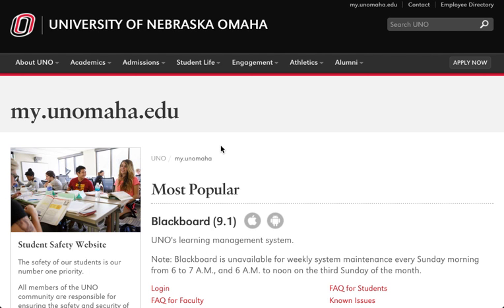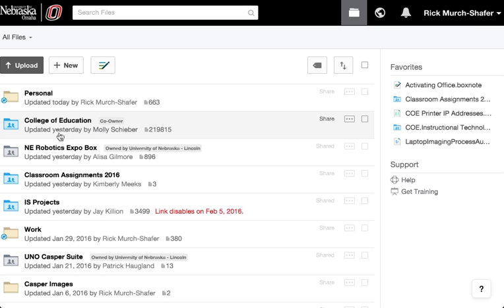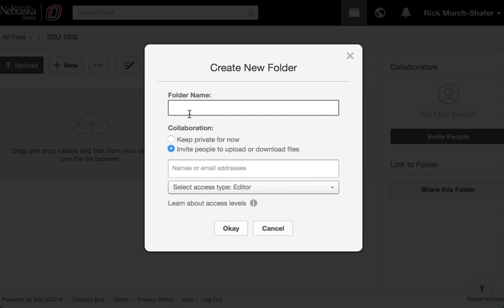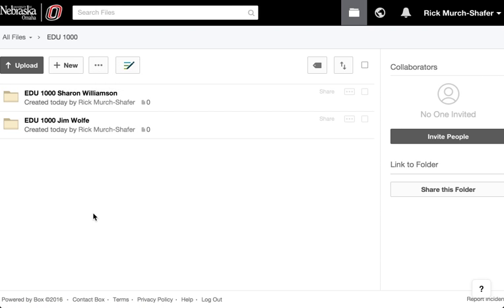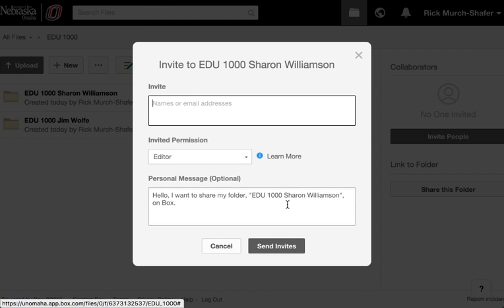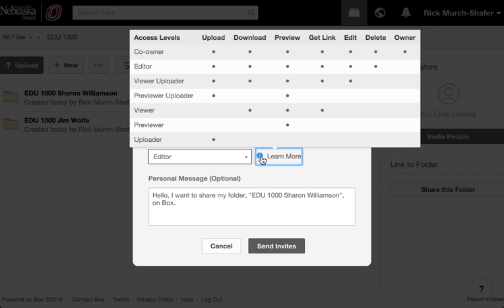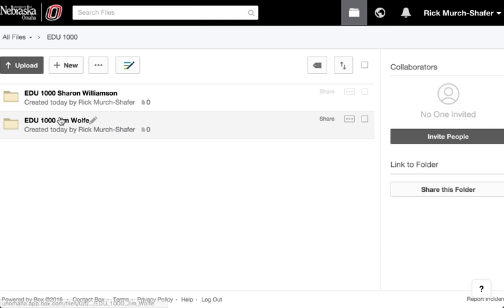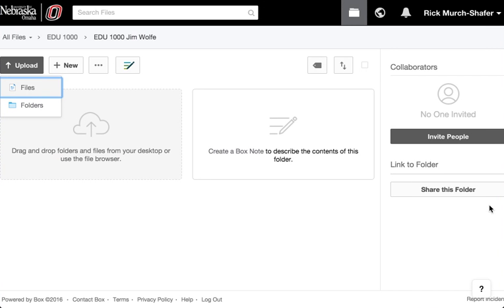Setting up Box to collaborate with students